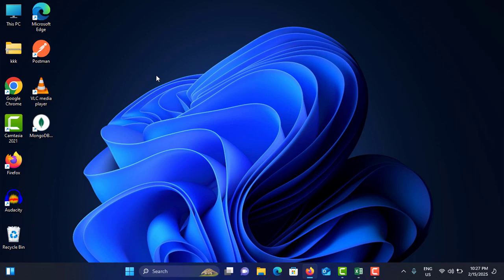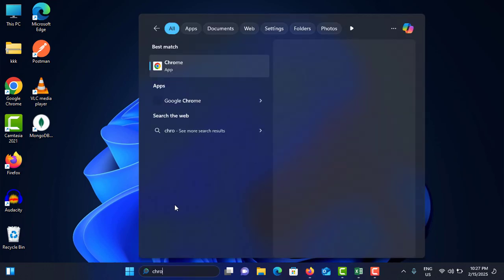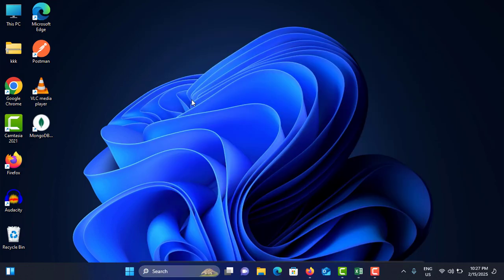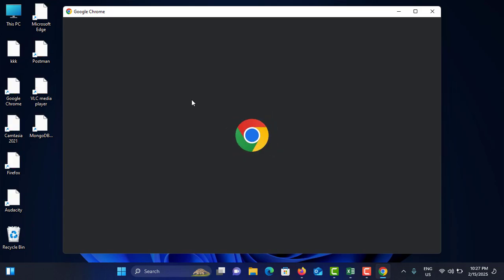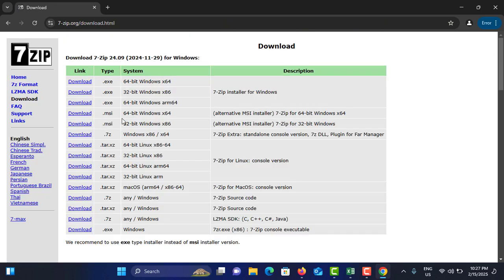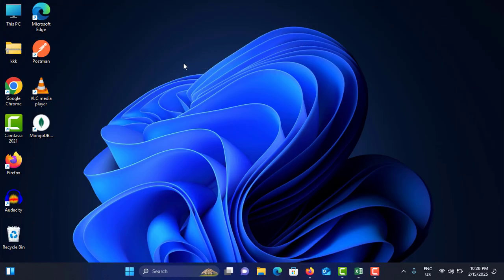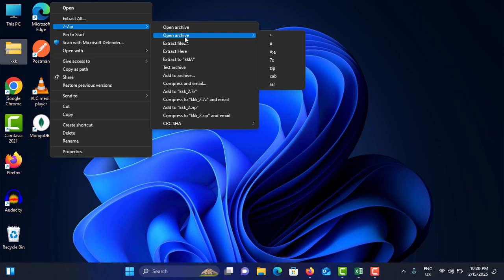How to Unzip a File with 7zip | Step-Step (2025)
📂 How to Unzip a File with 7-Zip | Step-by-Step (2025) 📂

In this tutorial, I’ll show you how to unzip files using 7-Zip, one of the most popular and powerful file compression tools available. Whether you're dealing with ZIP, RAR, or other compressed file formats, 7-Zip makes it easy to extract files quickly and efficiently. Follow along as I guide you through the process step-by-step!

🔹 What You’ll Learn:

    How to download and install 7-Zip

    How to unzip files using 7-Zip

    How to extract specific files from a compressed folder

    Tips for managing and organizing extracted files

🔹 Why Use 7-Zip?

    Supports a wide range of file formats (ZIP, RAR, 7z, TAR, etc.)

    Lightweight and easy to use

    How to unzip files with 7-Zip
    Unzip files using 7-Zip 2025
    7-Zip tutorial for beginners